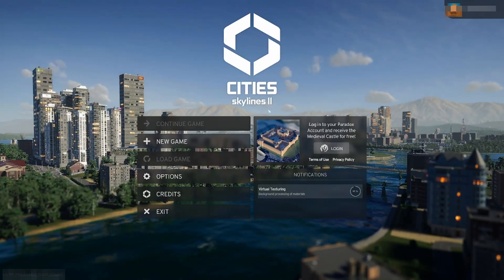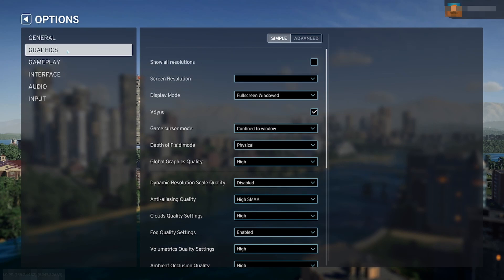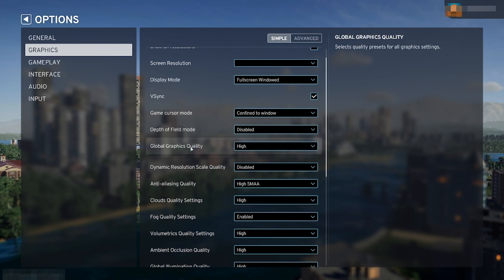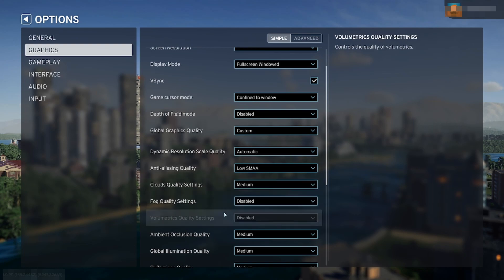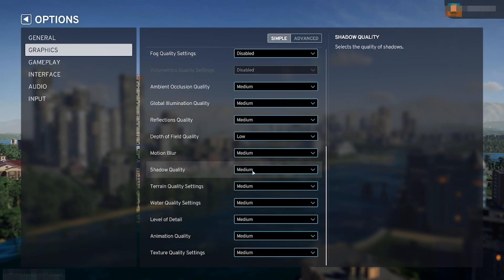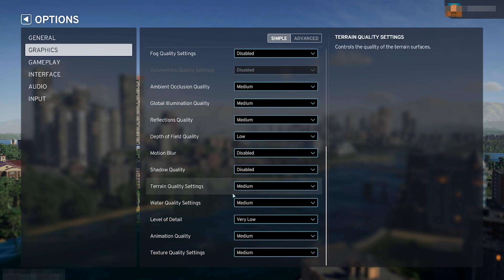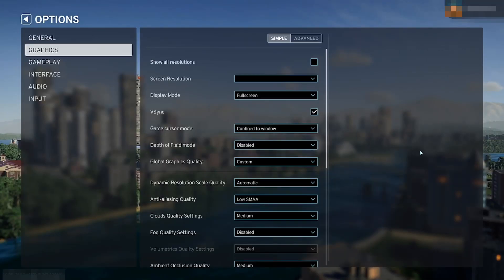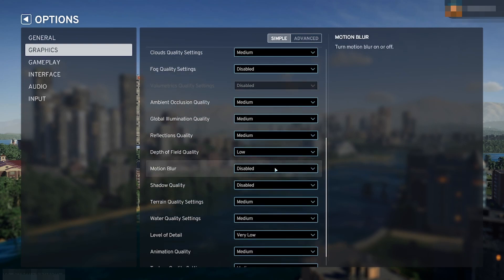Graphics - How To Fix Glitching City Skylines II With These Small Changes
There are a few small changes we can make to the graphics tab in the newly released City Skylines II that can drastically improve your game play, and reduce the overall glitching in the game.  Players have reported issues with City Skylines II being choppy, or freeze framing.  These few changes may help you with that.  Enjoy and good luck!